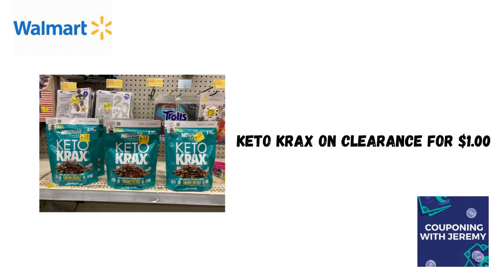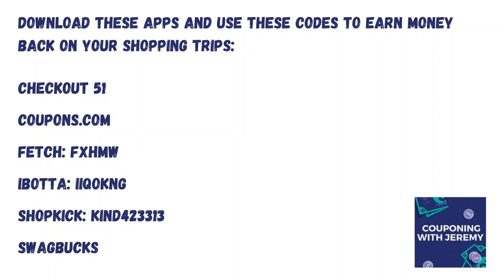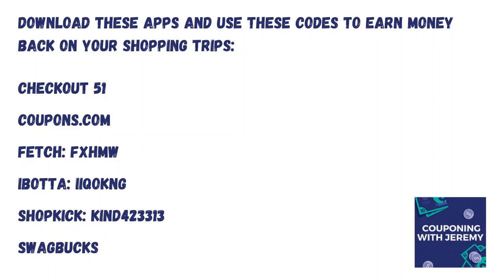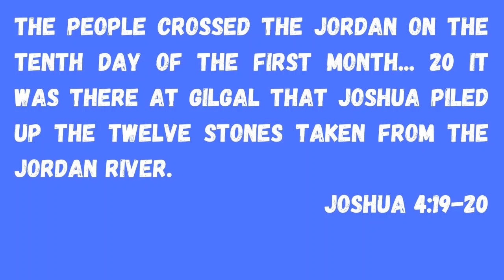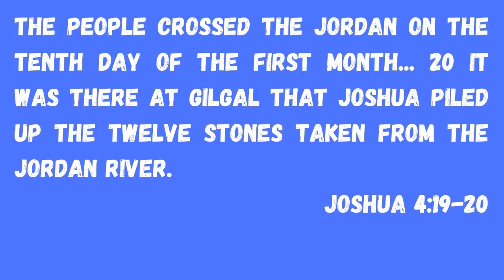Walmart Savings Haul with 19 Ibotta Rebates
You can save thousands of dollars a year using coupons and rebate apps. Download these rebate apps and use my codes to start earning money back on your shopping trips today:
Fetch: FXHMW
Ibotta: iiqokng
Shopkick: KIND423313